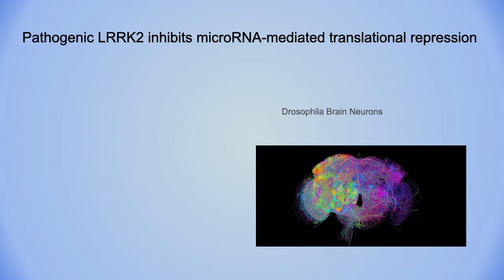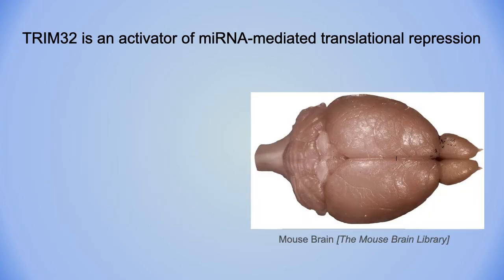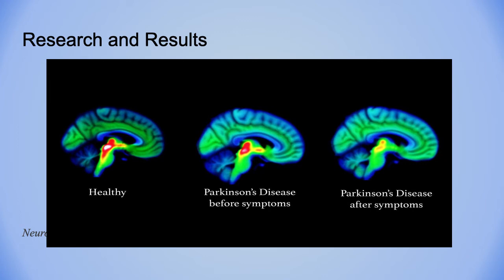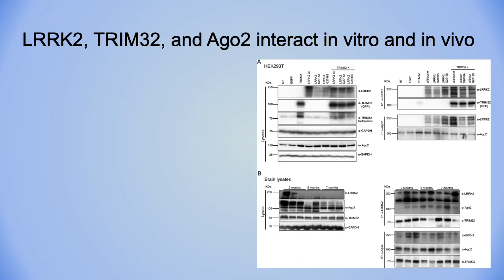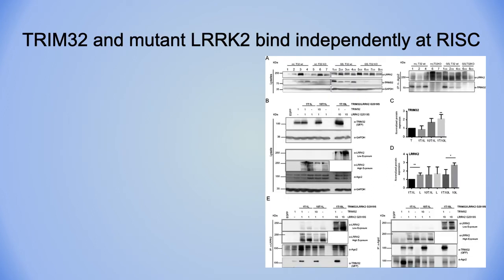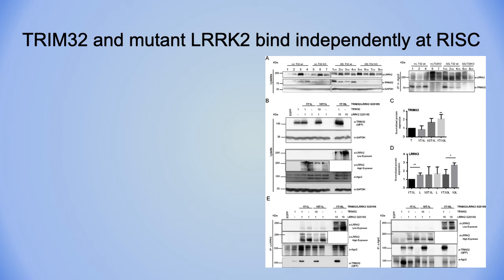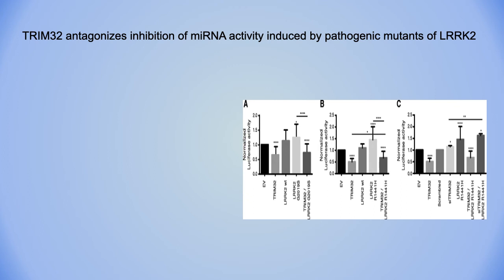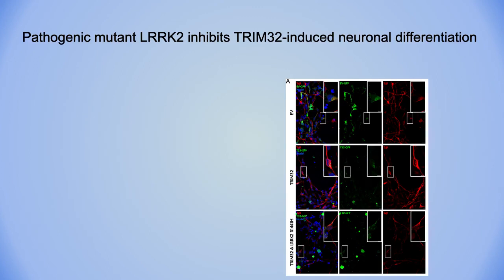Shawn Mullen Parkinson’s Disease Associated Mutant LRRK2 Mediated Inhibition of miRNA Activity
Parkinson’s Disease-Associated Mutant LRRK2-Mediated Inhibition of miRNA Activity is Antagonized by TRIM32